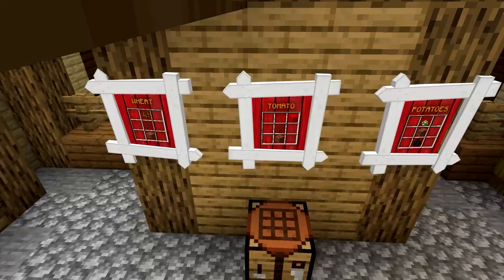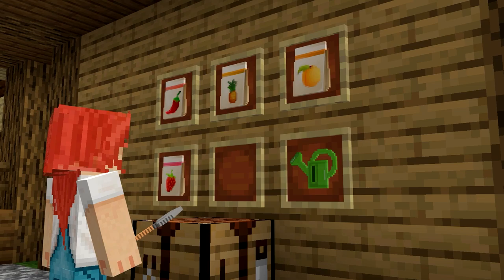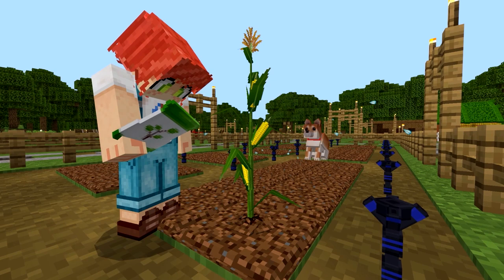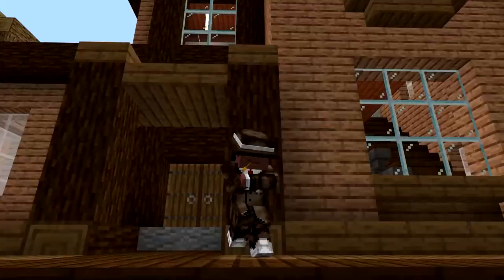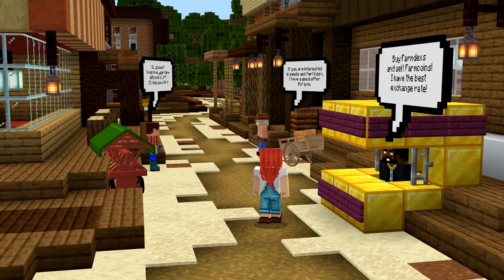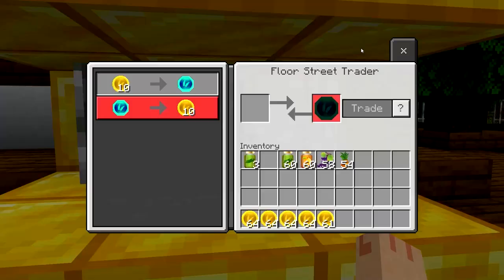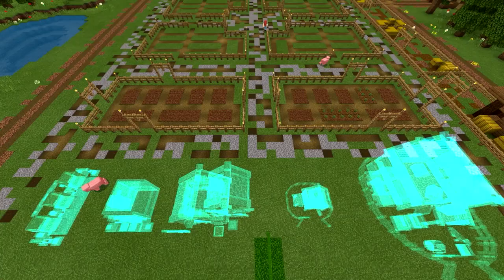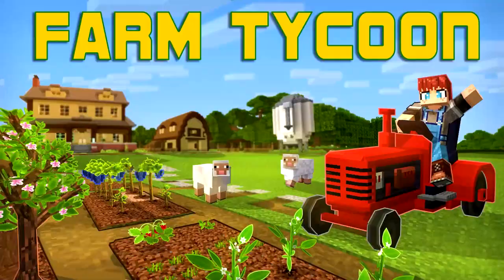Farm Tycoon Trailer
Become a farm tycoon! Craft seeds to grow corn, peppers, strawberries, and more. Sell your produce to the nearby farmer's market. Use farm coins to buy vehicles like a bulldozer; clear out trees and expand your farm.
- 10 crops to grow
- 7 farm tools and equipment
- 7 farm utility buildings
- Cat and dog pets
- Survival, roleplay, or multiplayer fun
- 5 skins

Get growing!